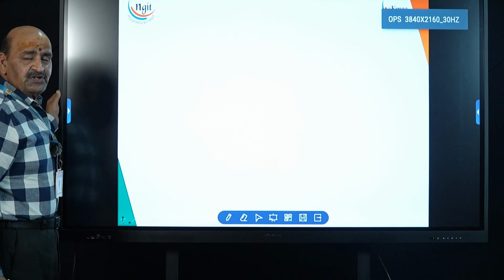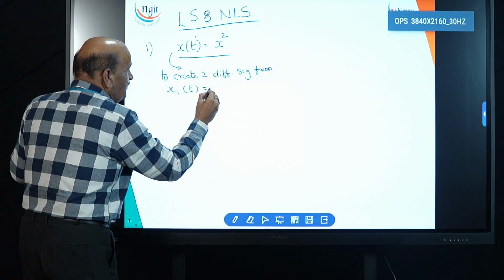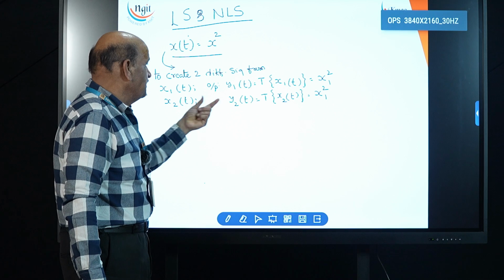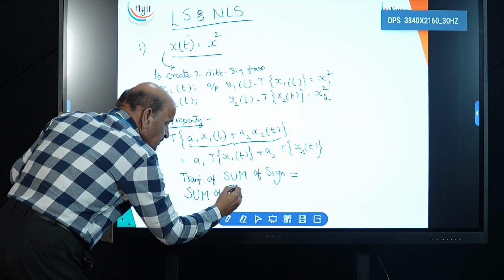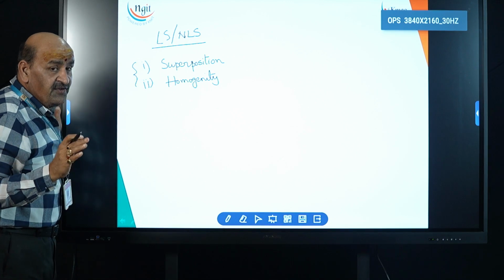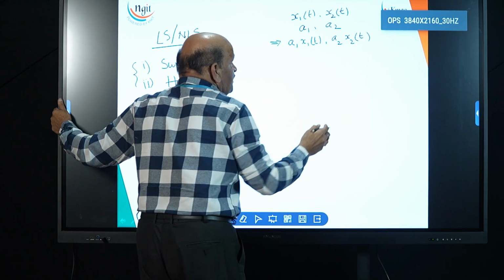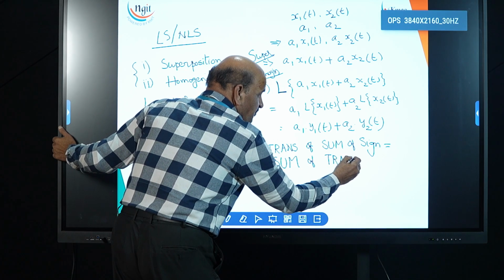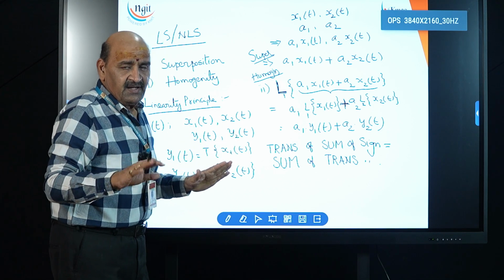1.24 signals and systems